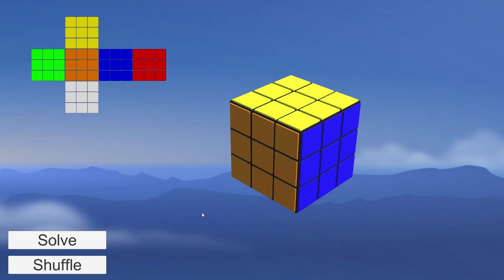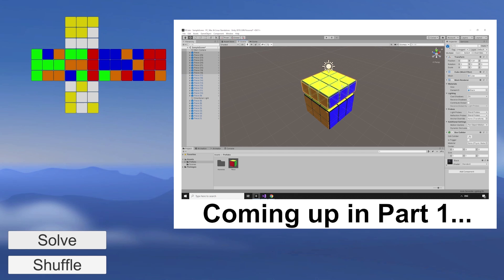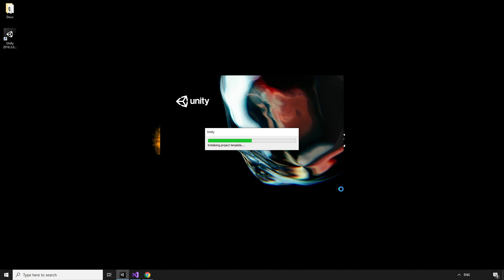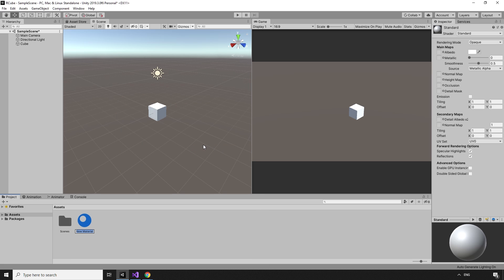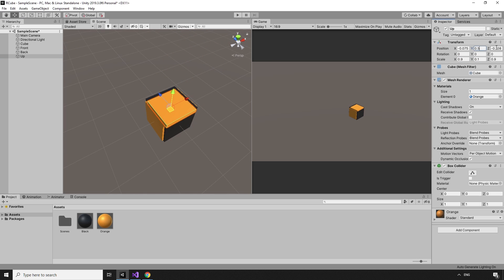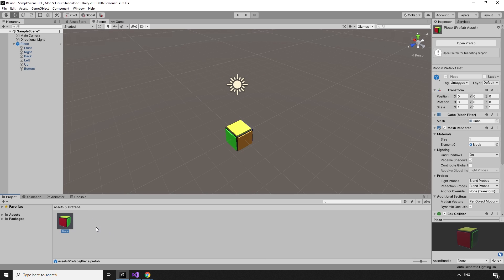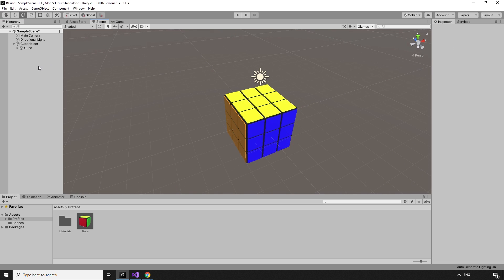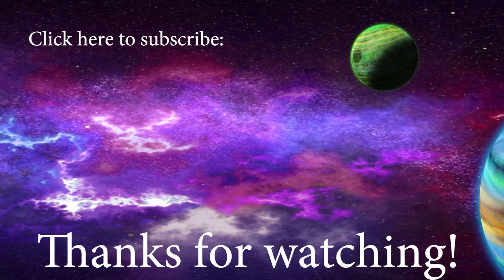Let's Make & Solve a Rubik's Cube in Unity Part 1: Building the Cube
In part one we introduce the series, build the cube from assets we make ourselves and set up the scene.

For more information on Kociemba's Two-Phase Algorithm visit his